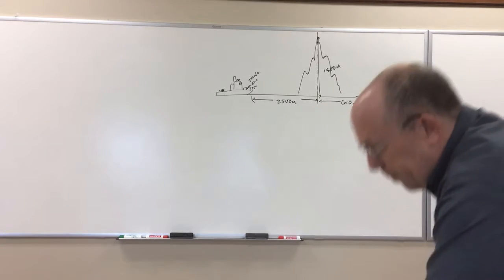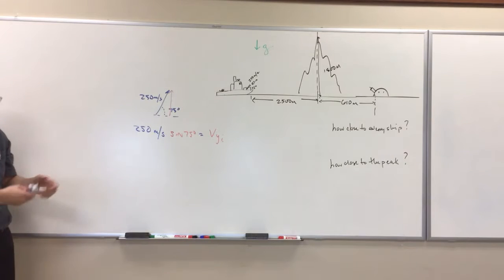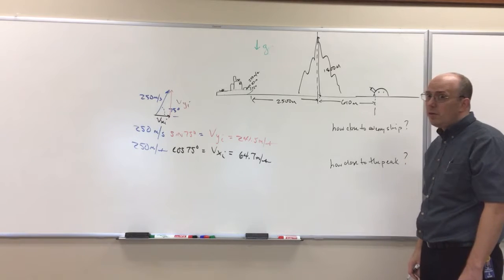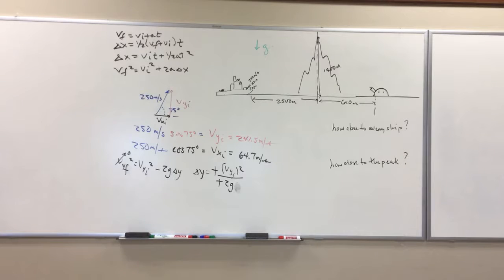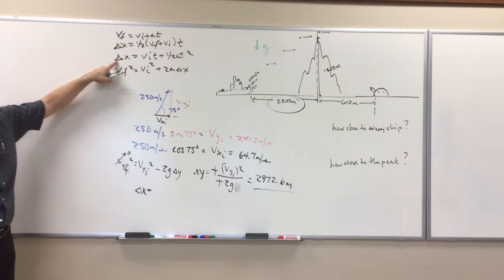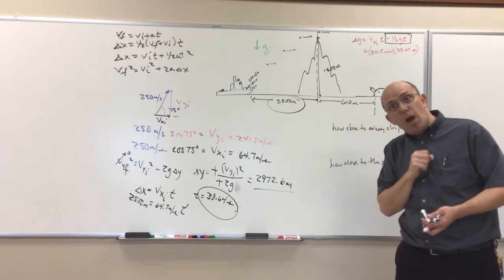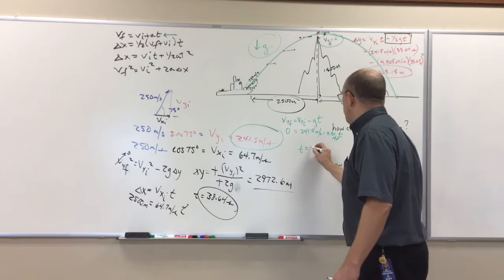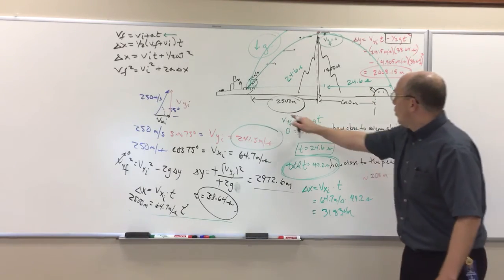0D174FC9 5149 4279 B8BE 65567A4EBF97